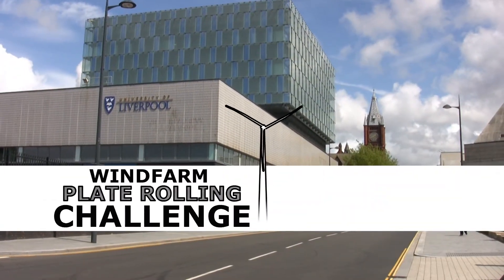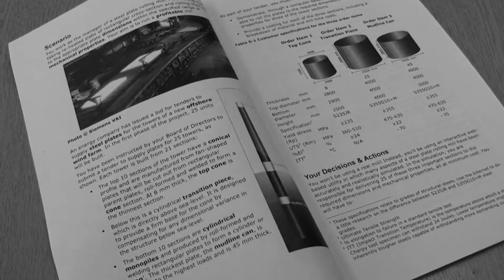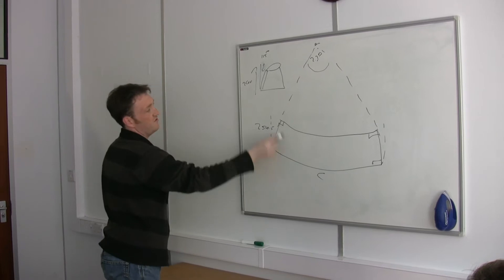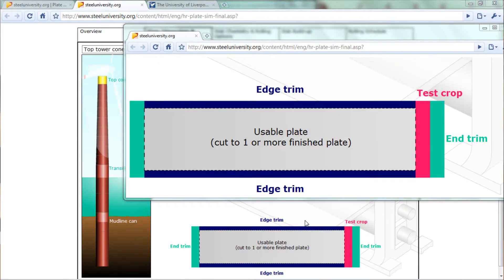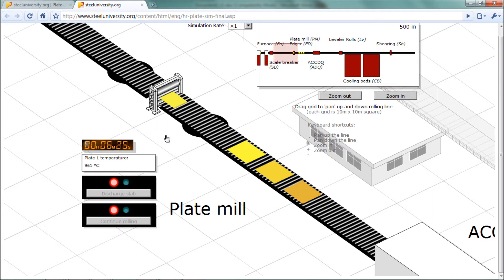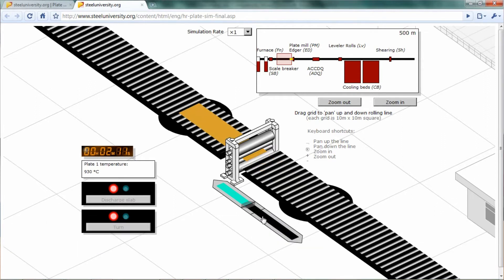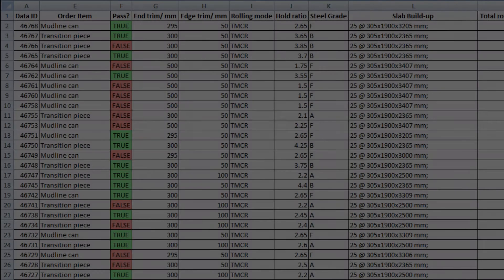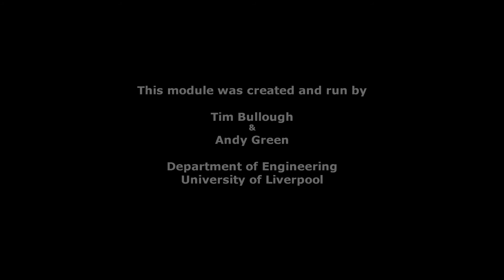Steel Plate Rolling for Engineering Students @ Liverpool University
This short video shows how an interactive plate rolling simulation, freely available was used with 2nd year Engineering undergraduates at the University of Liverpool. The students, working in groups, had to compete to supply plates for an offshore wind turbine tower at the correct specification and at the lowest possible cost. From the customer's specification, the students had to
* calculate the required plate sizes for each section of the tower
* select an appropriate steel grade (composition) and rolling schedule to achieve the required mechanical properties
* work out the suitable slab sizes, bearing in mind that some end and edge trims must be made after rolling
* roll the plates using the interactive controls within the simulation

At the end of each run, the students were presented with test-house and production reports, stating whether the required mechanical properties were met, and also the size, number and cost of saleable plates.

Each result was recorded on the database, allowing the module tutors to monitor the progress of each group.

This activity is part of the Mechanical and Materials Engineering and General Engineering programmes at the University of Liverpool.